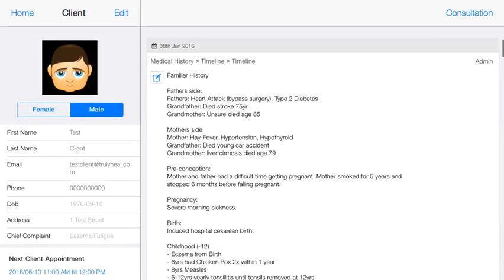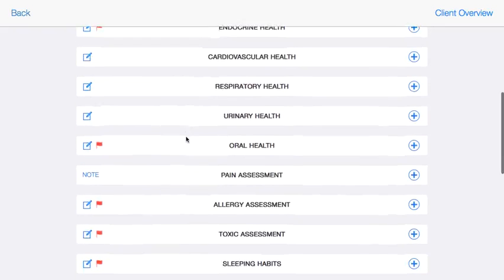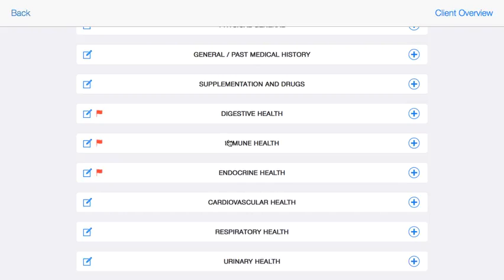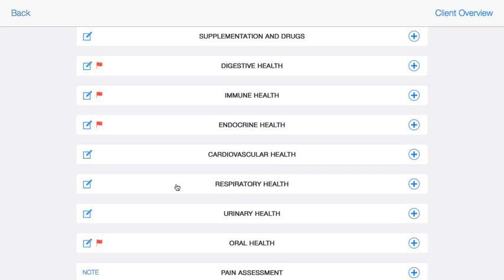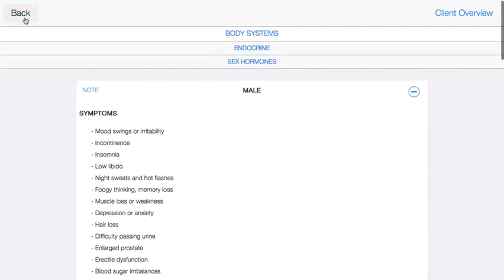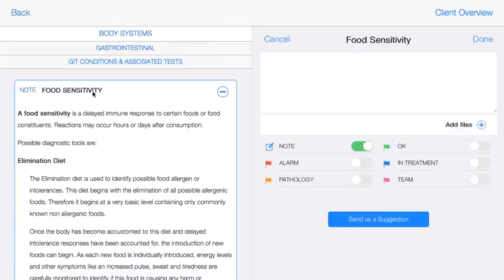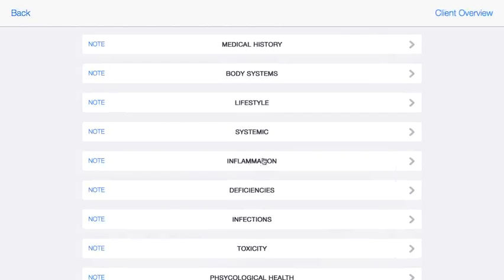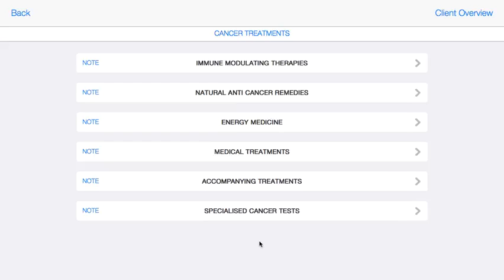Functional Medicine Overview with the Truly Heal App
Functional Medicine Overview with the Truly Heal App. Learn how to implement functional medicine into your daily practice with the help of functional medicine APP from TRULY HEAL.

Welcome to truly heal and the short overview video where I would like to give you an insight into functional medicine as used in the truly heal app and also our coaching certification or health practitioner certification.

The concept of functional medicine is based on understanding the complete system of your client and seeing where disease comes from what is the root causes that trigger an immune response that triggers the problem that you have as a diagnosis.

The truly heal app is a professional tool to help you find the cause of degenerative disease and track its treatment. Works on any Device Mac, PC, Android, iPad and Smartphone on installing software.

Just log in to instantly access all your data Your information is secure SSL security and redundant servers mean your important data is safe. Health coaching app and health coaching software. Years of expertise at your fingertips.

Truly heal app certified health coach health is very complex and requires a broad spectrum of knowledge and expertise. Functional medicine this logical observation is what functional medicine doctors have found to be the most effective and lasting solution.

Even the government called it the new form of medicine and gave it the nickname precision medicine because it’s not a hit and miss strategy based on luck that one of the treatments might work.

Functional medicine is the process of finding and eliminating all compounding factors that lead to disease and prevent a recovery. To find all contributing factors is a very demanding task.

It requires more time than 5 min doctor visits and relies on a very systematic approach to identify and interpret the multitude of possibilities and contributors.

This through process shows extraordinary and most importantly lasting results. The more a patient is willing to clear the better the quality of life the greater their energy and the faster their healing.

Does cure really work? If you want to know more go to the